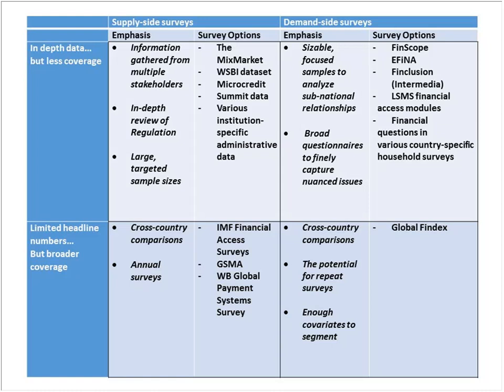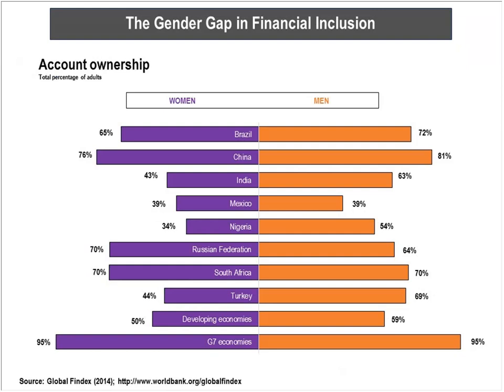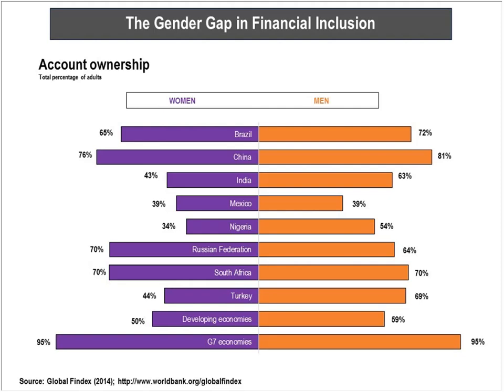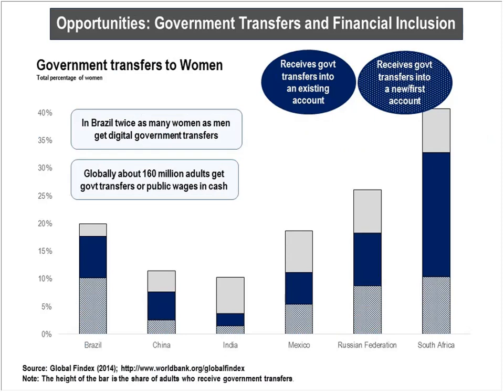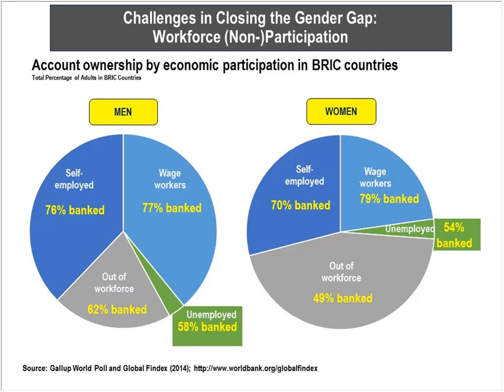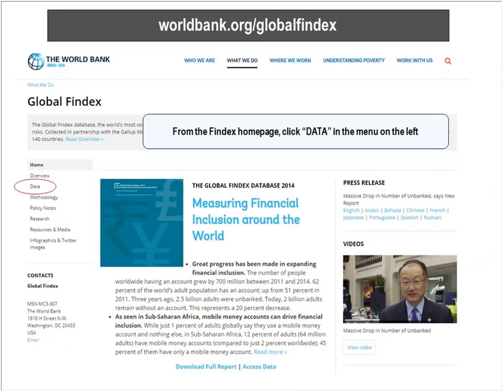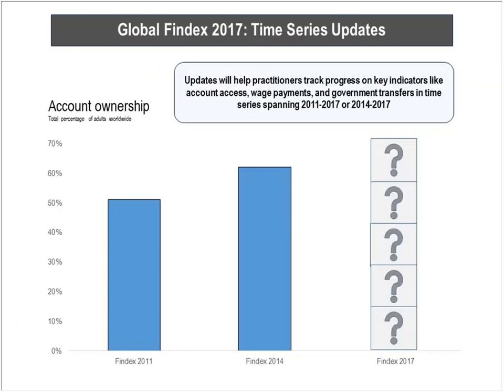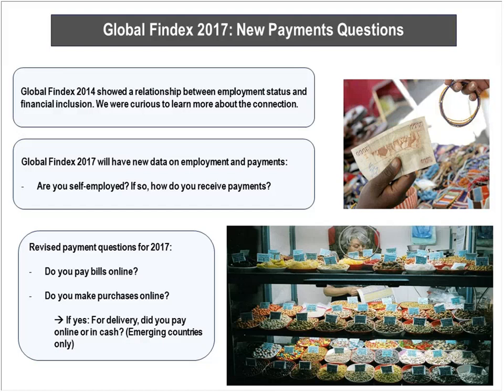Gender and the Global Findex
Does calling someone to place an order for delivery constitute making a purchase with your mobile phone? What sampling size would provide representative results for a country of one billion people? And what techniques are used to glean individual rather than household level responses?

The global findex has answered these questions and more in order to provide us with insights including that Uganda has the highest proportion of women who have borrowed for education or school fees (39%), and in Kenya, 10% of women have used a mobile phone to pay for school fees. 33% of women in Yemen have borrowed for health or medical purposes, and in Pakistan less than 1% of women have used the internet to pay bills or buy things.